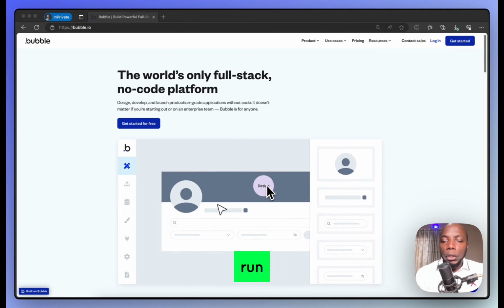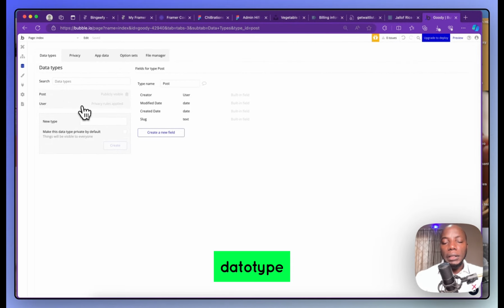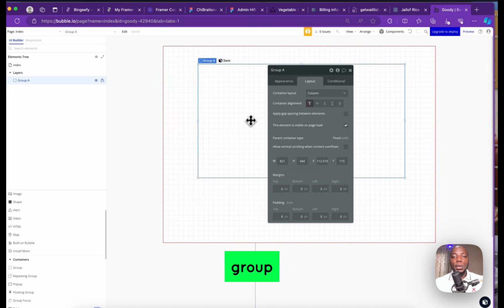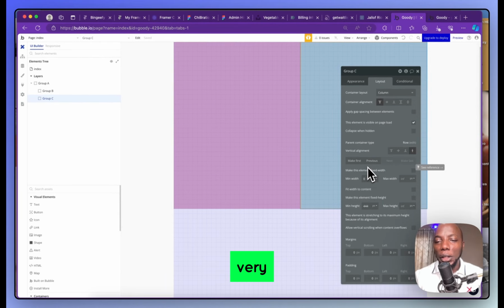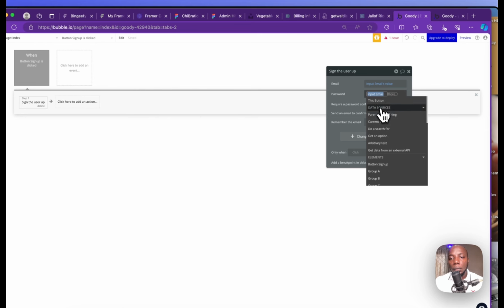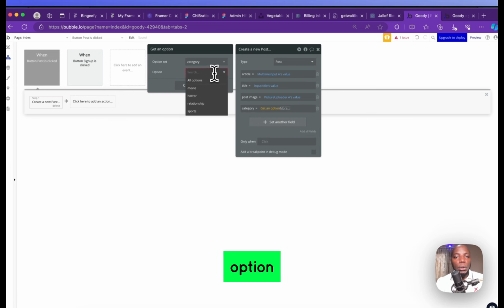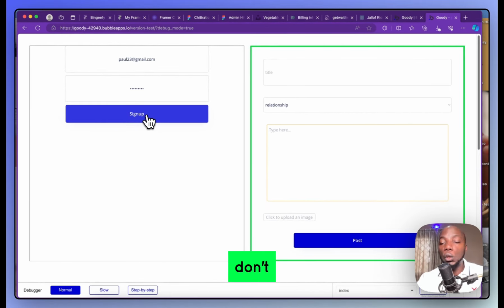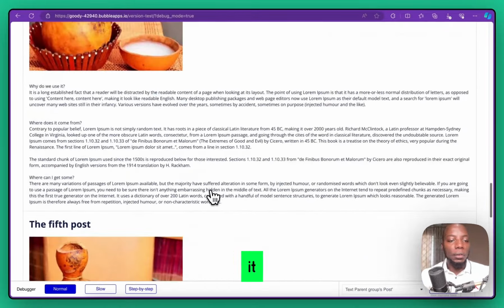Build Your First Web App in 30 MINUTES (No Coding Required!) with Bubble.io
In this 30-minute crash course, you'll learn the fundamentals of Bubble and walk away with the skills to build your very first web app.  We'll cover everything from setting up your Bubble account to designing stunning interfaces and adding cool functionalities. So buckle up, because by the end of this video, you'll be a no-code whiz!

 ✅ Bubble Basics: Get a feel for the Bubble interface and understand its core concepts.
✅ Building Your App: Learn how to drag-and-drop elements to design beautiful and user-friendly interfaces.
✅ Data Power: Discover how to set up databases to store information in your app.
✅ Making it Work: We'll explore Bubble's magic – workflows! These will allow your app to react to user actions and make things happen!
✅ Preview & Deploy: See your app come to life in a live preview and learn how to share it with the world!

Bonus!